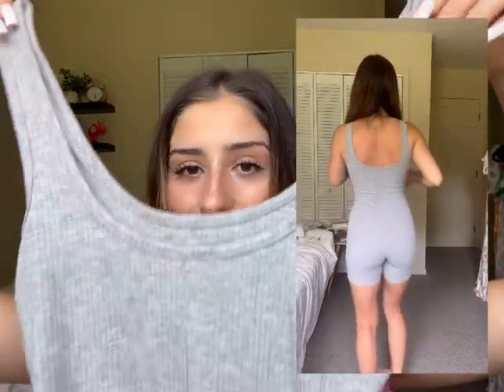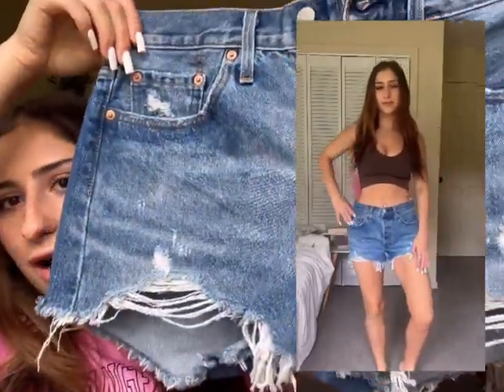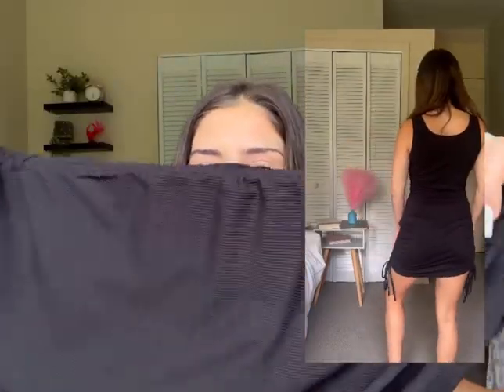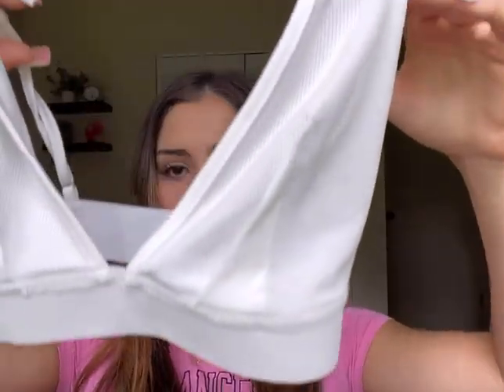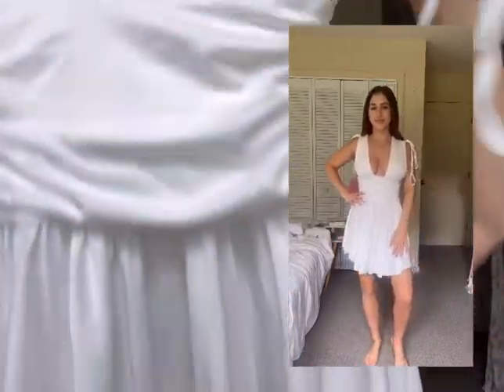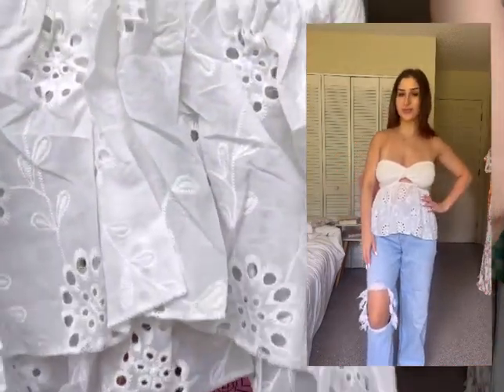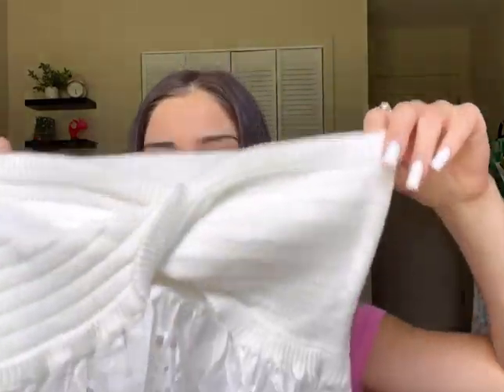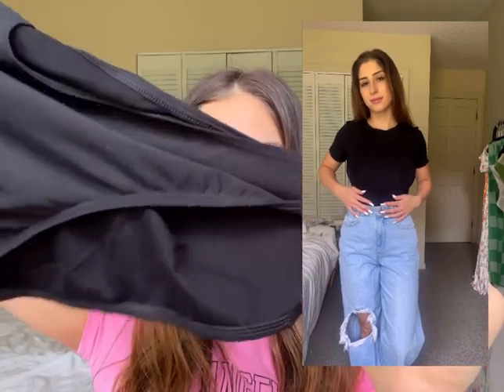HUGE AMAZON TRY ON HAUL | JULY FAVORITES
Click the link below to shop all of these items which can be found under the tab “Everything I post about on Tiktok”

Your b00b lift in a box. Busties offers products that will take you from saggy to perky in seconds. It will allow you to eliminate the need for a bra to look stunning in any backless, frontless dress you desire! The breast tape lifting large breast will stay undetected under any low-cut shirt or dress you're wearing!

Busties breast tape kit includes 1 roll of breast tape, 4 satin b00b petals and 1 pair of silicone b00b pasties for women - everything you need, and more!